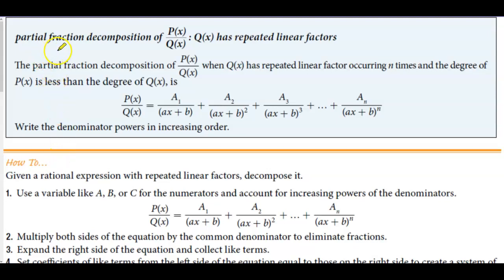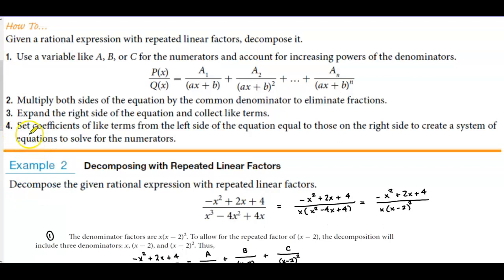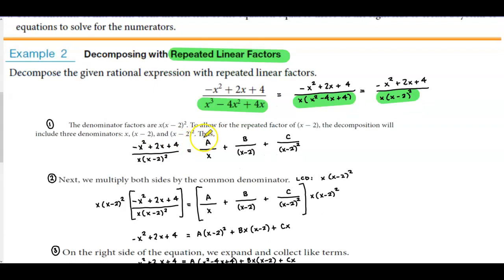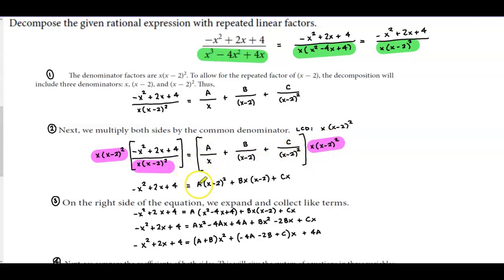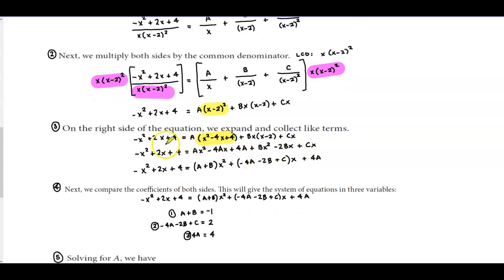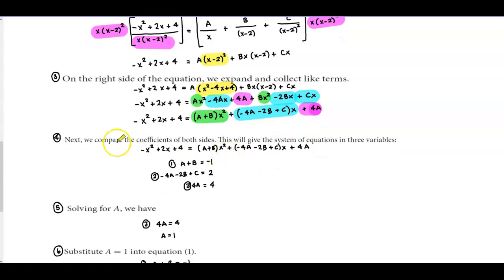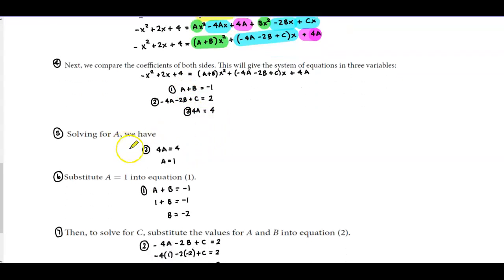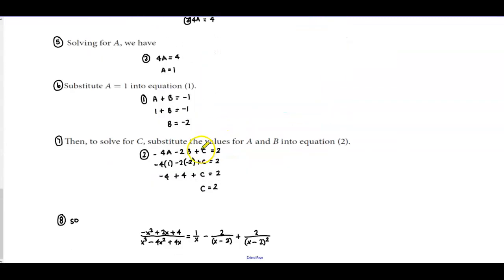Math 10 7.4 Example 2 Decomposing with Repeated Linear Factors